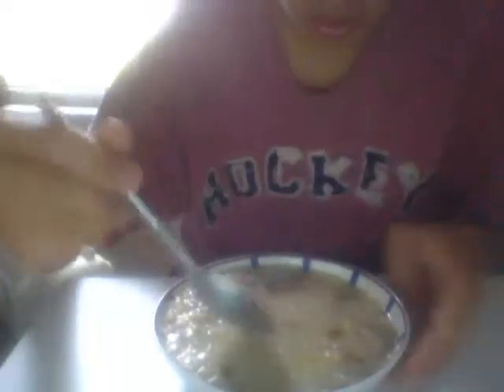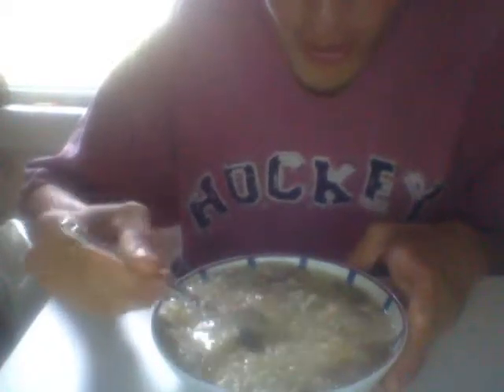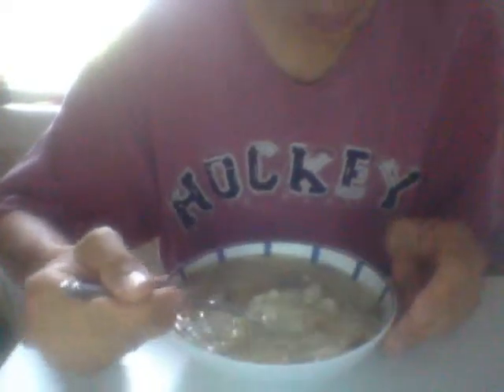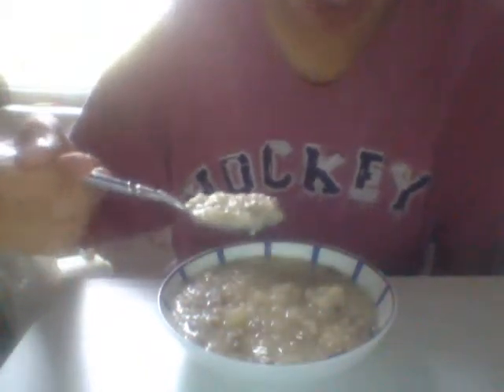Food Product Talk- Top Of The Lake Mashed Potatoes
A Potage made from their House Made mashed Potatoes. Penn Yan, Yates County, Finger Lakes Region, Upstate New York